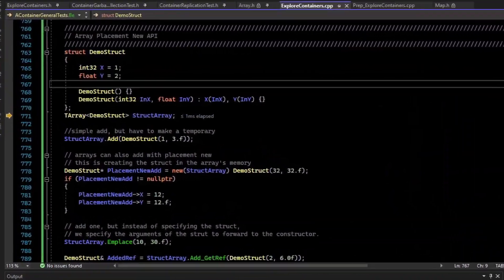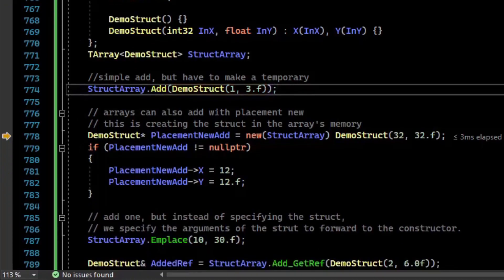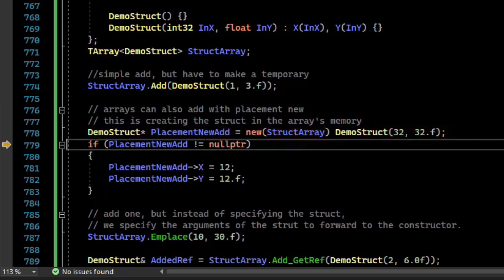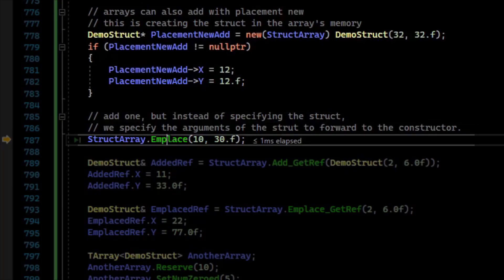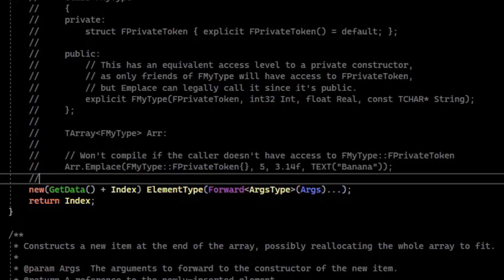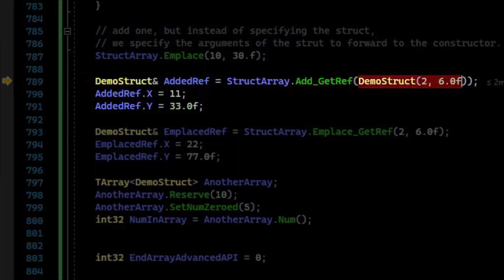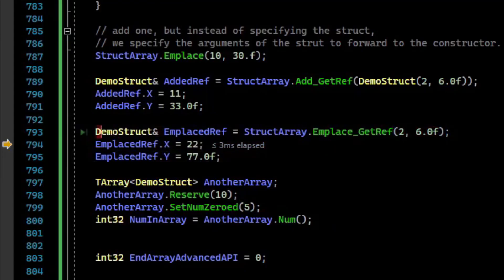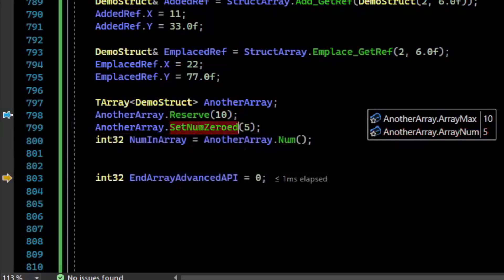Advanced TArray Functions, like Placement New - UE C++ Tutorial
This video covers some of the more advanced usages of TArray.
For example, you can use placement new syntax to avoid creating a temporary when adding.
Or you can call the emplace function.
There's also variants of adding that return references.
Both for Add and Emplace.
These references can then be modified directly, to update the array.
But be careful, buffer resizing may happen and invalidate the references.
Arrays can also reserve their memory ahead of time, without actually constructing any objects.
You can use SetNumZeroed to initialize array memory to zero.

0:00 Custom struct used to demonstrate a struct array
0:20 A simple add element
0:41 Placement New adding
1:54 Emplace adding
3:08 Add_GetRef
3:33 Emplace_GetRef
4:08 Reserve
4:30 SetNumZeroed
4:40 Outro